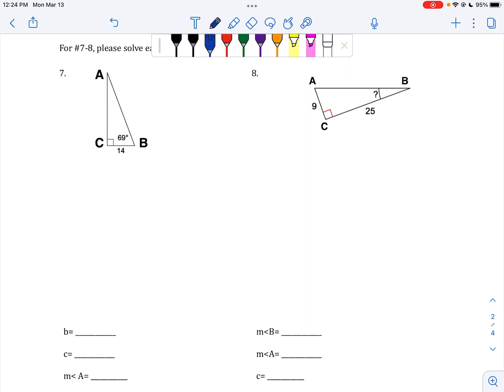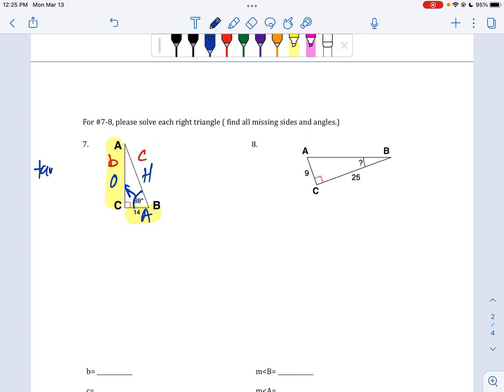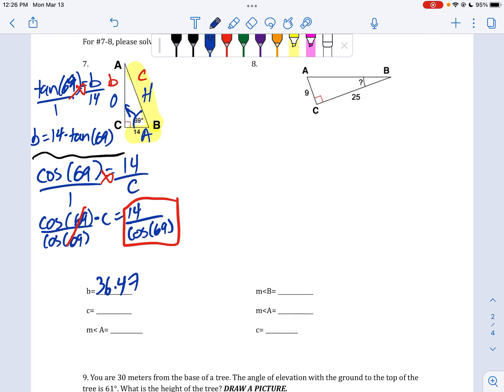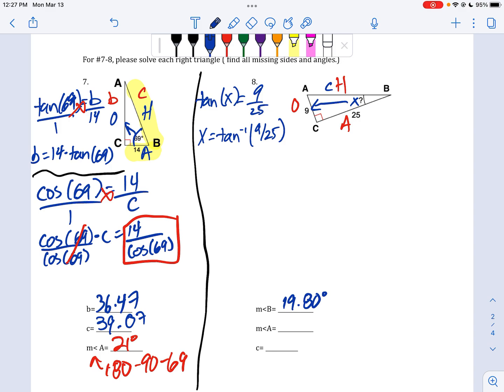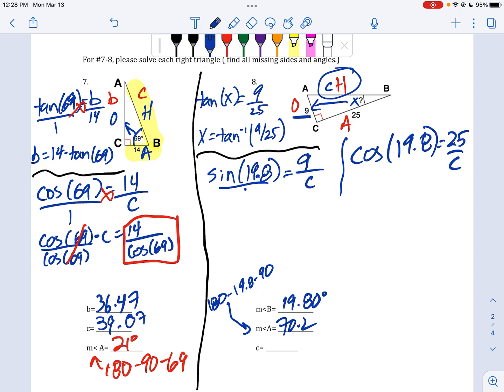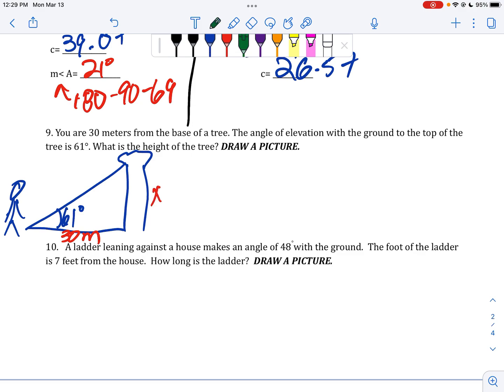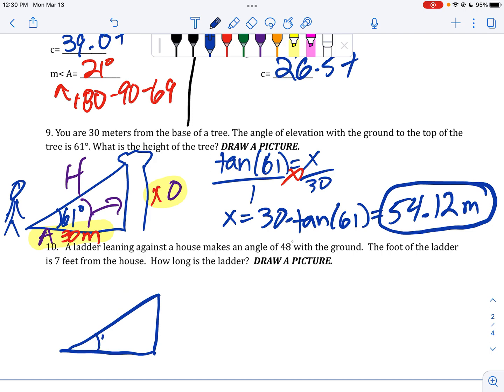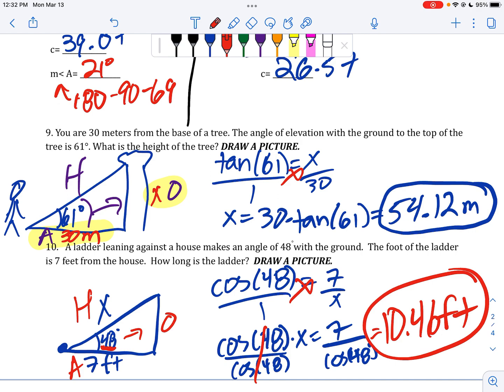PSG- TRIG PACKET REIVEW #7-10